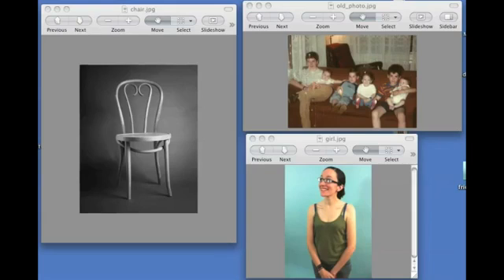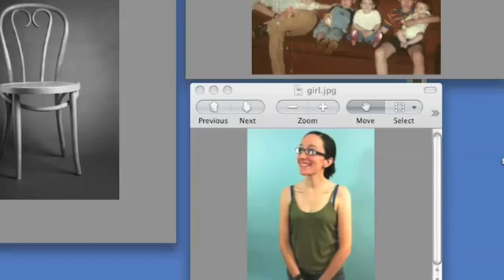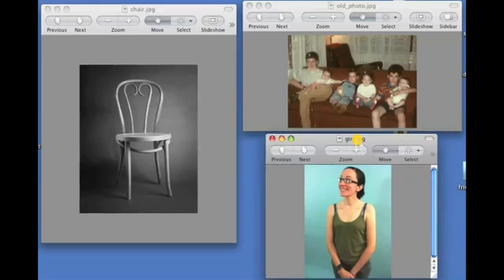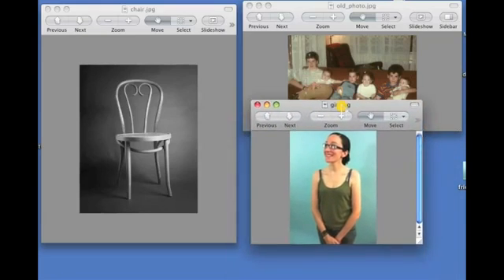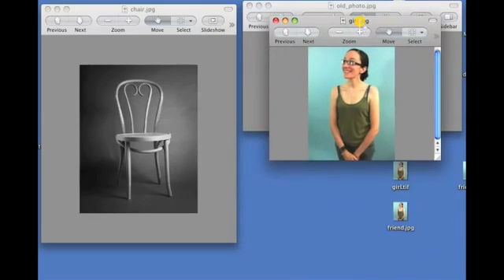How to Put a Window on Top of Another on a Mac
How to Put a Window on Top of Another on a Mac. Part of the series: Internet & Mac Tutorials. Putting a window on top of another on a Mac is a great way to conserve precious monitor space. Put a window on top of another on a Mac with help from an app developer and Web designer in this free video clip.